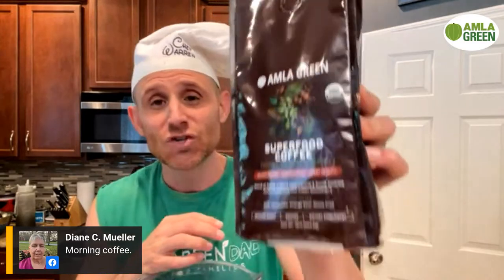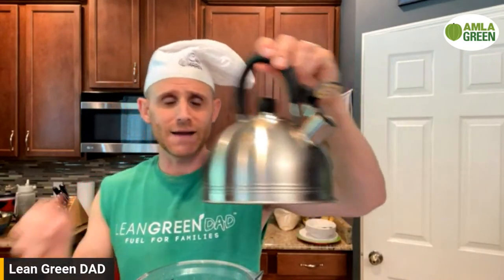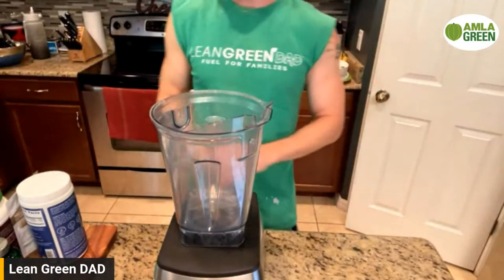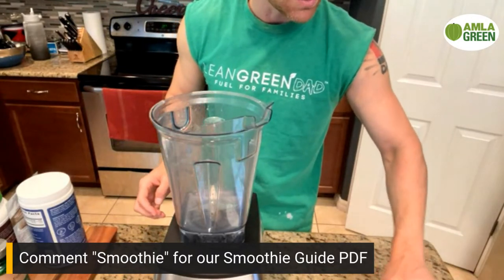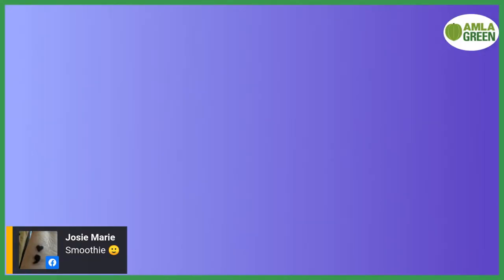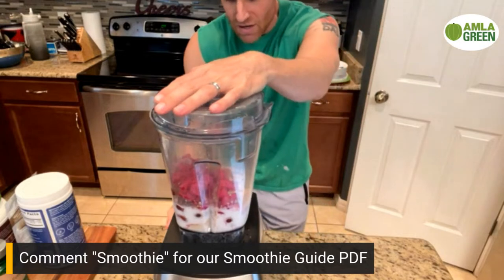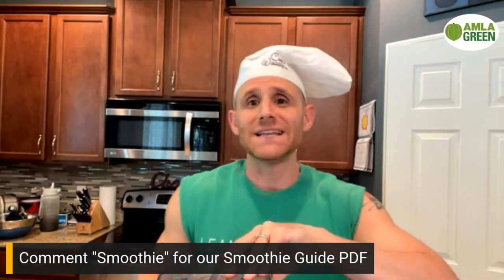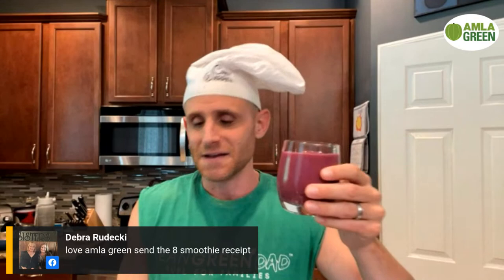Cherry Vanilla Smoothie with Lean Green DAD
Get ready for some Guilt-Free Goodness! Join in to learn how to make the Ultimate Cherry Vanilla Amla Smoothie!

Join Cory from Lean Green DAD as she shows us how to make a delicious summer smoothie that won't wreck your diet! Perfect for Back To School!

Join in LIVE at 1:30 pm ET!